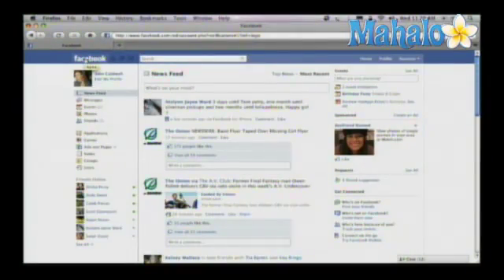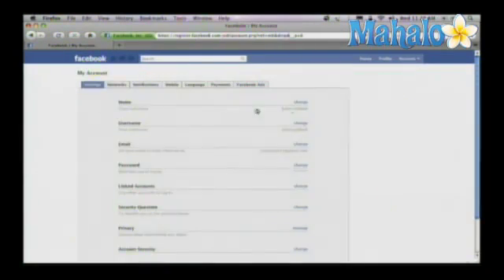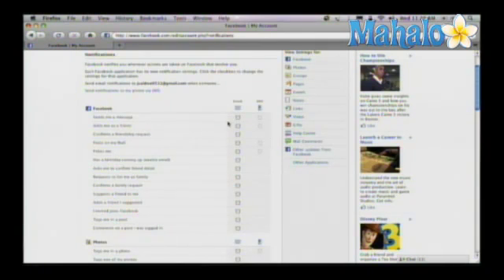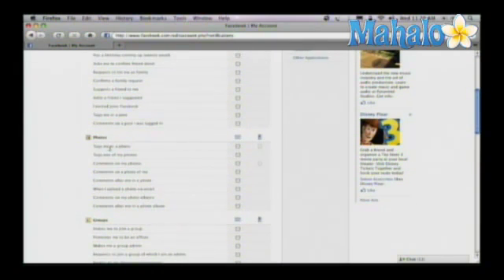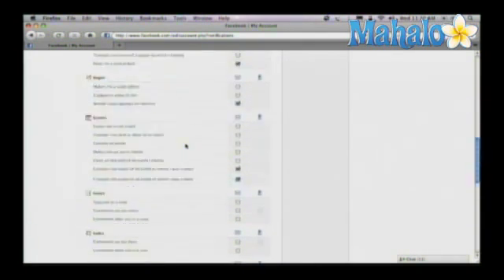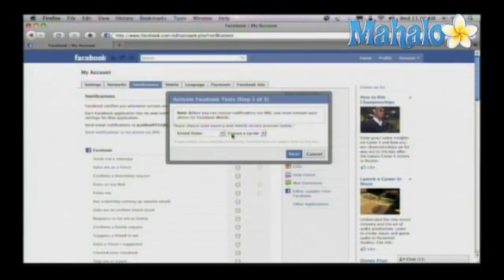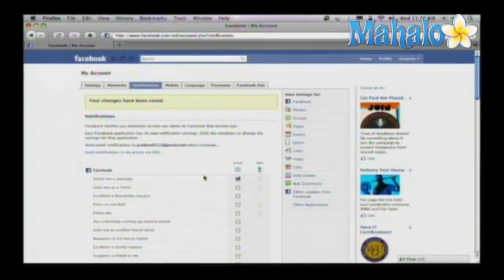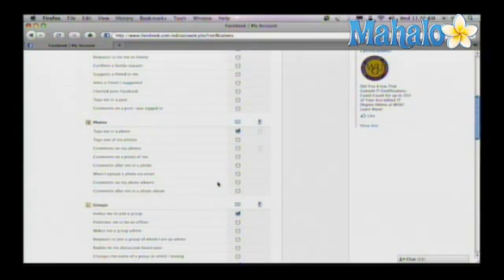How to change Facebook email notifications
John teaches you the basics of Facebook. In this video he teaches you how to change your email notification settings.